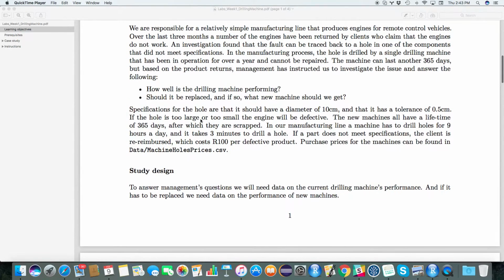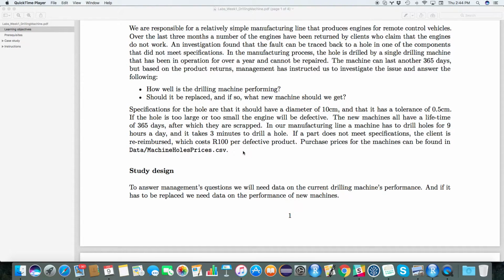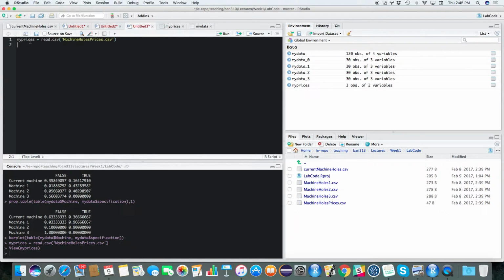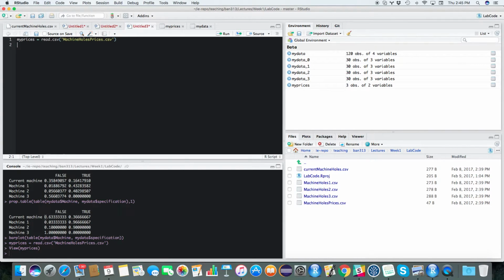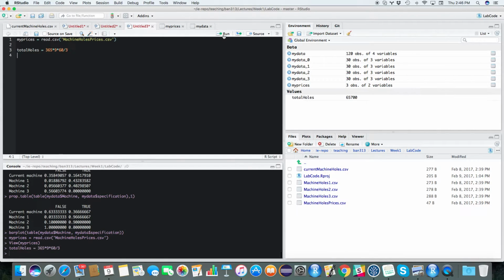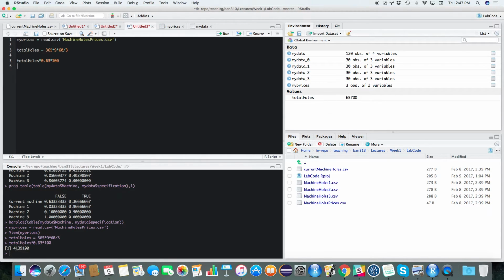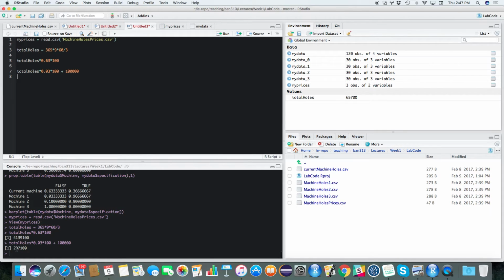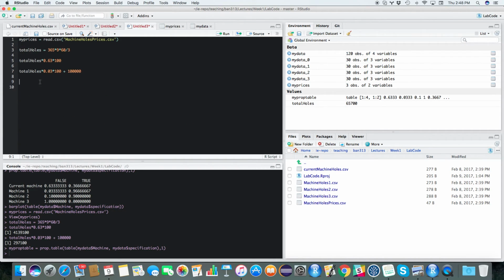BAN313 Lab 1 Part 6: Adding cost information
In the last video we will look at how we can incorporate costing information to determine the best replacement machine.